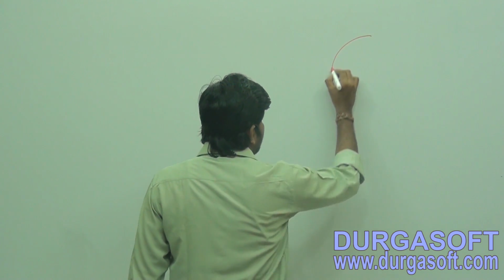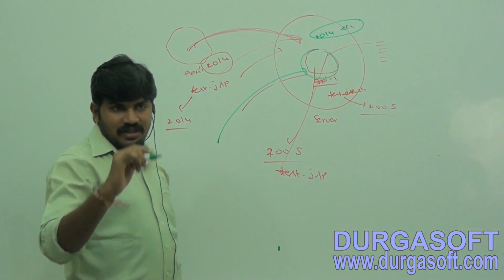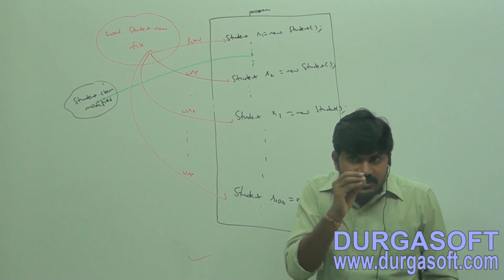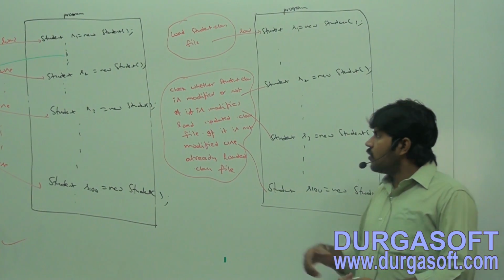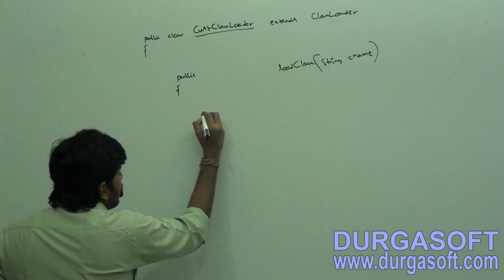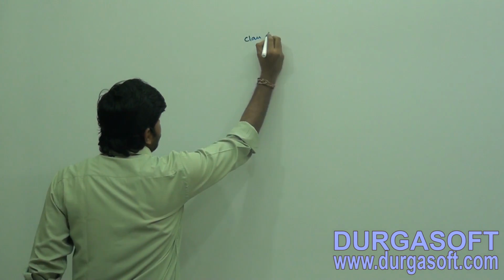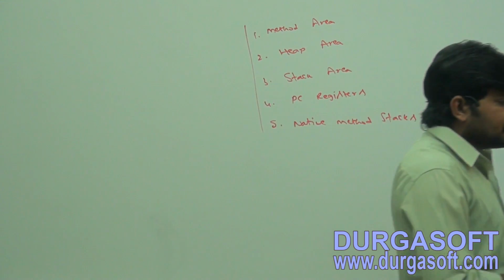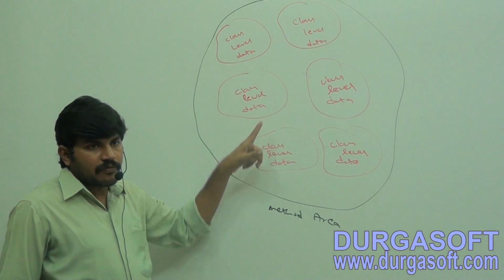Core Java With OCJP/SCJP:JVM Architecture Part- 4|| nead of customized classloader